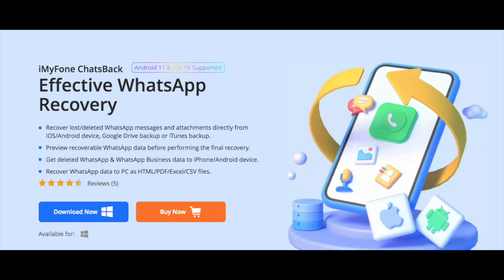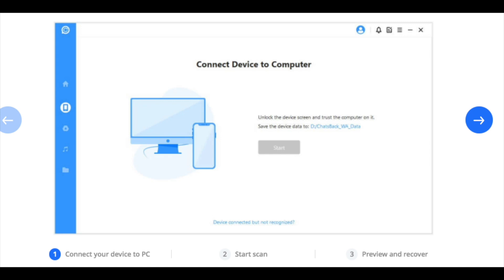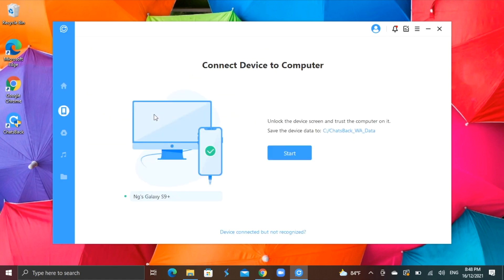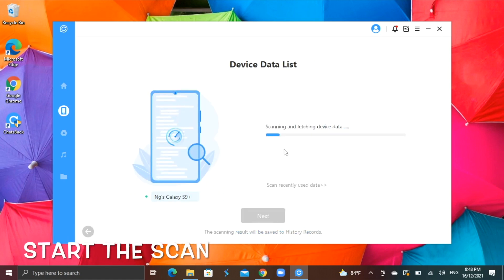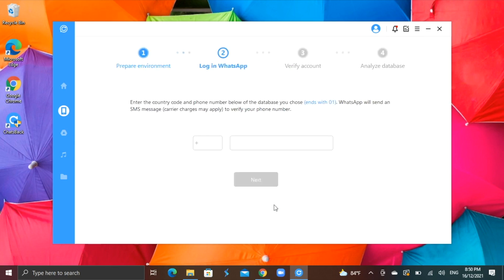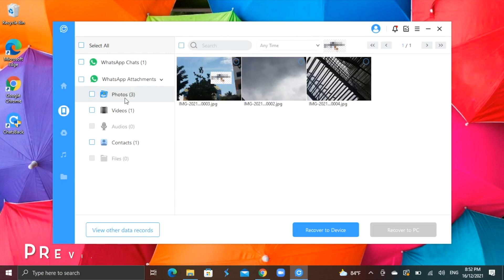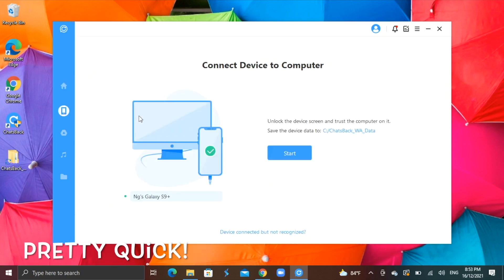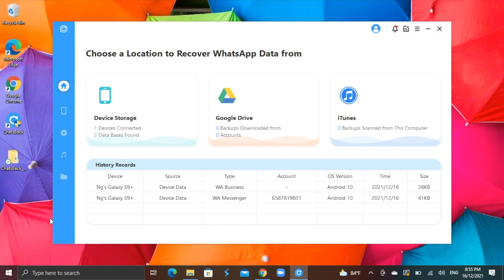How to Recover Accidentally Deleted WhatsApp Data on Android with iMyFone ChatsBack [Test]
In today's video, we will do a tutorial video on how you can recover your accidentally deleted whatsapp messages and data like my photos or videos with the iMyFone ChatsBack, it works great especially when i have a device that i accidentally restore the whatsapp app on, i can use it to recover my precious data! Find out more in the video.